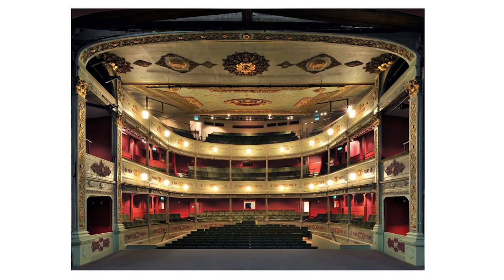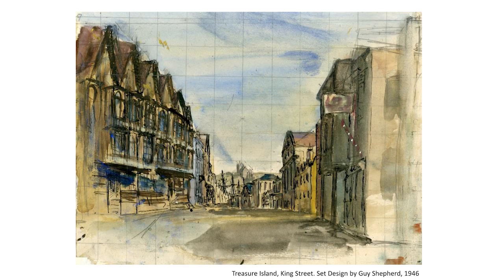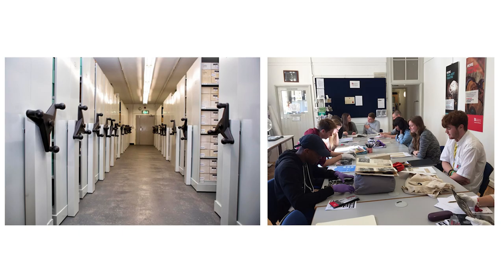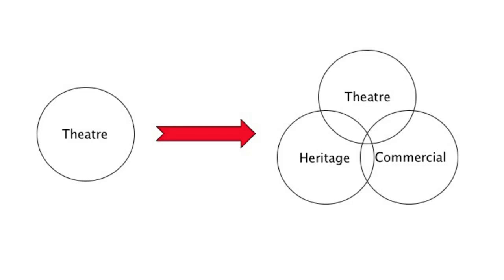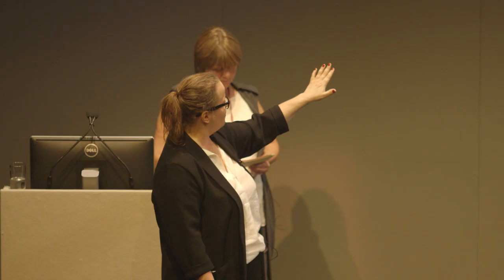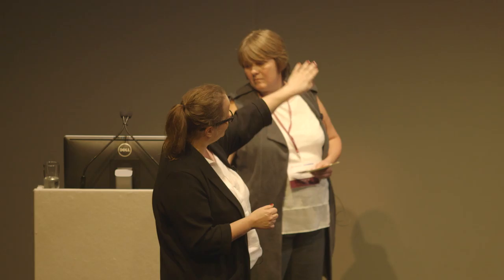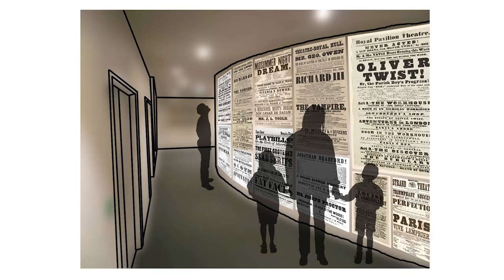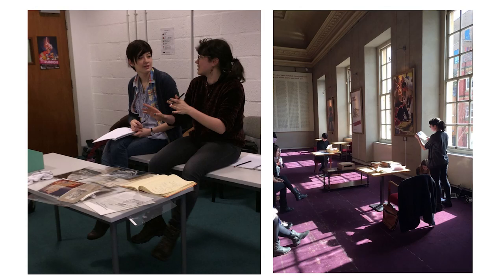DCDC16 | The Bristol Old Vic Heritage Project and the Theatre Collection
The Bristol Old Vic Heritage project and the Theatre Collection

Jo Elsworth (University of Bristol) :: Emma Stenning (Bristol Old Vic)

Bristol Old Vic’s 250-year history is being brought to life through innovative academic and archival partnerships.  The HLF project utilises archives at Theatre Collection and Record Office, alongside the theatre’s historic architecture, to showcase the history to new audiences.  The archives are used as a factual source enabling deeper understanding of the theatre’s history but, more than that, they form the raw material and inspiration from which creative technologists and digital innovators create new ways of heritage ‘storytelling’ from augmented reality to haze projection.  Can this multidisciplinary approach inform a new business model for the theatre and create sustainable partnerships for all?